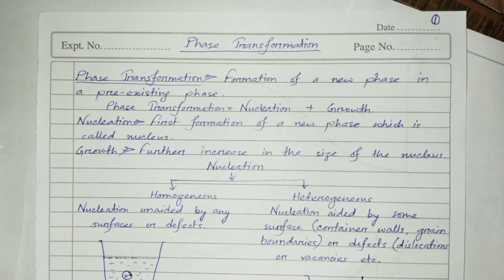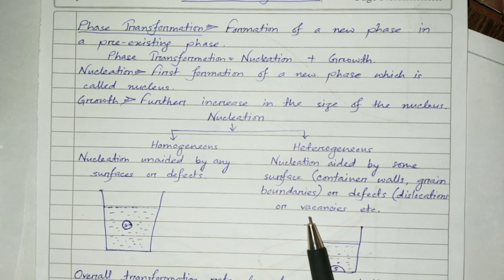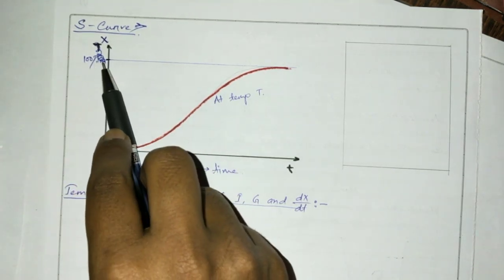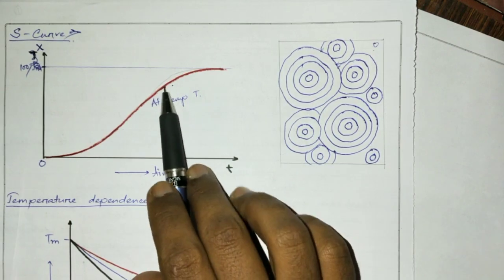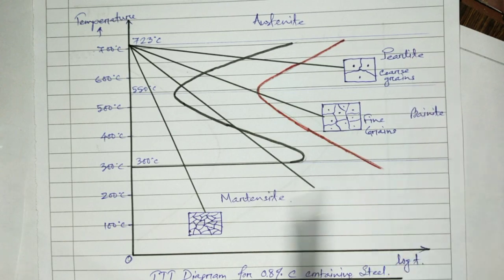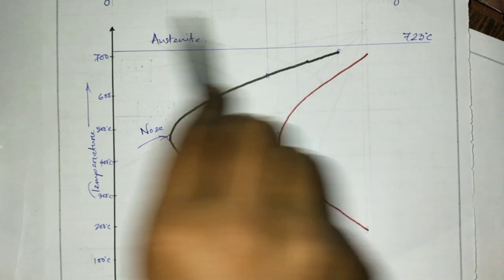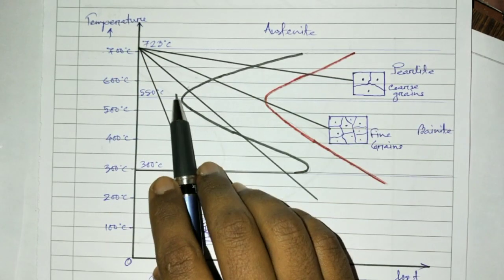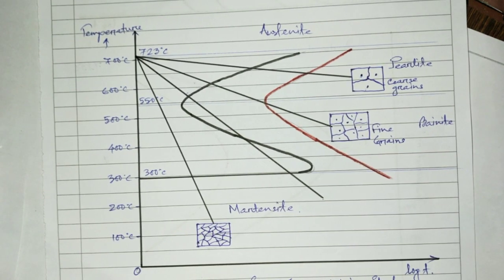Phase Transformation and TTT Diagram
This video is intended for 4th Semester B. Tech students of MAKAUT. Here the mechanism of phase transformation has been discussed along with the Time Temperature and Transformation diagram of steel.